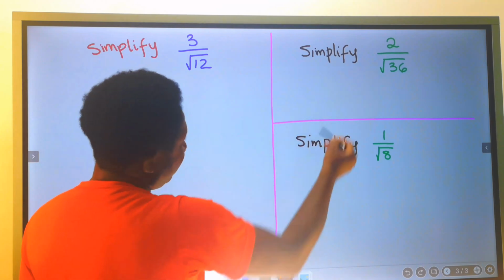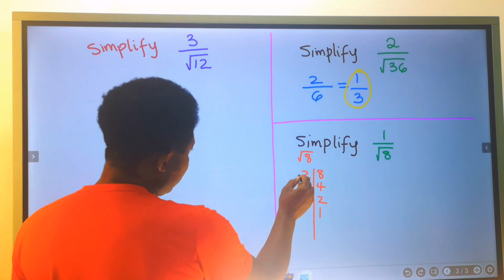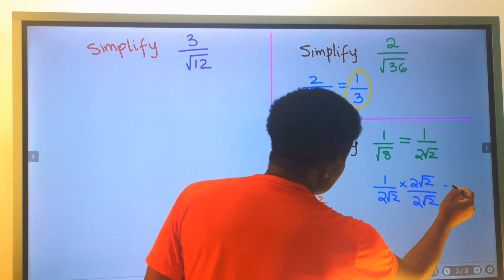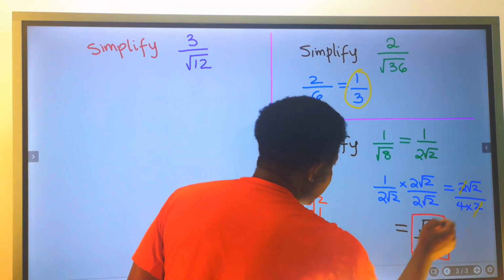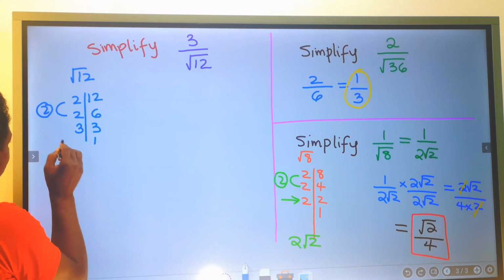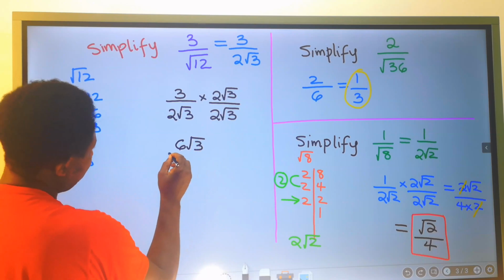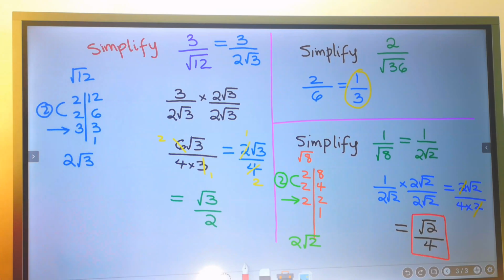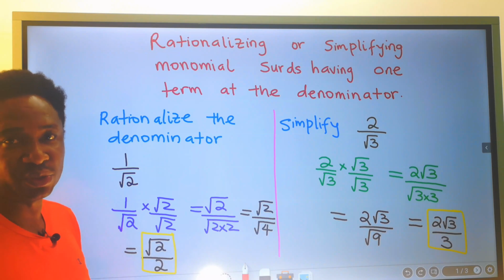How to Rationalize Simple MONOMIAL RADICALS with One Term in SURDS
How to Rationalize Simple MONOMIAL RADICALS with One Term in SURDS (Simplified for Beginners)

In SURDS, you can simplify radicals using the method I will show you in this video.